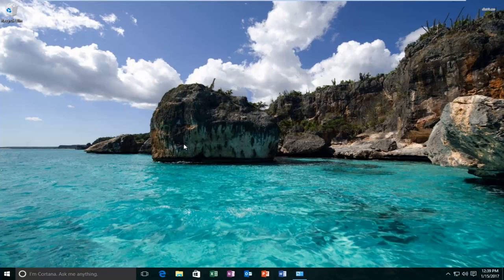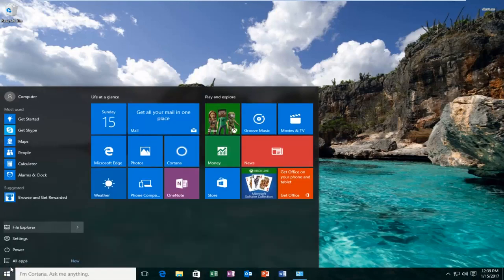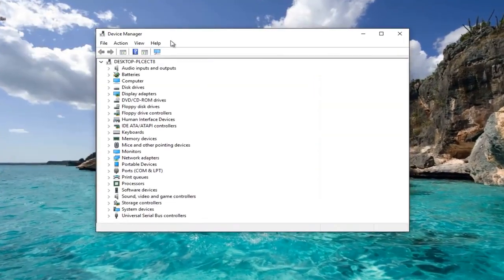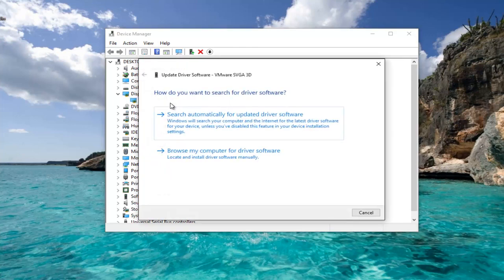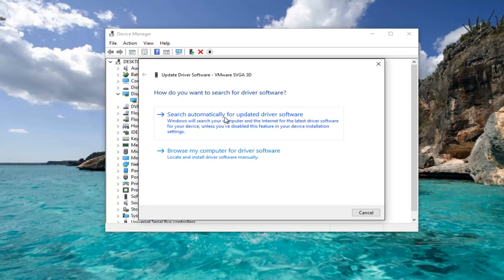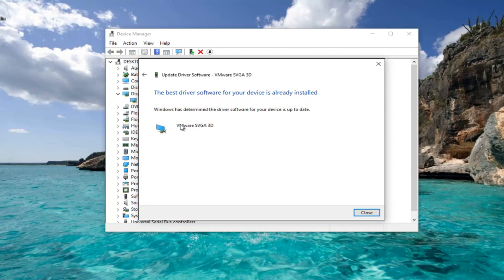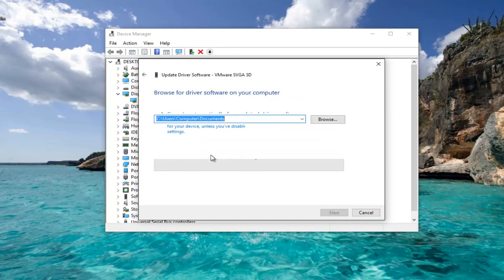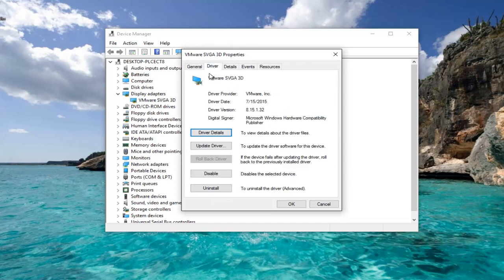Can't Install and Black Screen On New Minecraft Launcher (SOLUTION)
Minecraft launcher not responding or stuck on Mojang screen and prevents starting the game on Windows 10? Or sometimes you might encounter Minecraft white screen when launching it. You are not alone several users report, Minecraft keeps not responding forever or Minecraft black screen on startup, after launch, crash. This issue mainly causes because of outdated device drivers, antivirus or firewall blocking the game. After analyzing a number of posts on forums here this post we have summarized some of the effective fixes that probably help fix the problem.

One of the most popular games in the past few years was Minecraft, but many users reported Minecraft black screen issues that prevent them from starting the game.

This can be a big problem for gamers, so today we’re going to show you how to fix this issue.

Minecraft’s black screen issue is a common bug that occurs instantly while playing Minecraft on PC. Many users have faced this error mostly when they try to log in to the game. This actually makes your home screen stuck thus restricting the smooth function of this game. If you are a gamer and want to remove this trouble from your system, follow this quick guide.